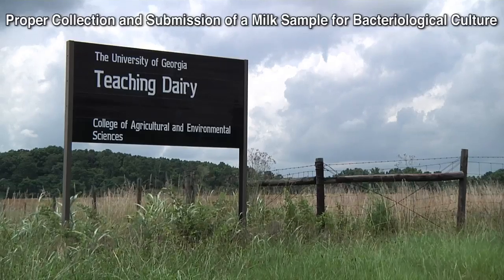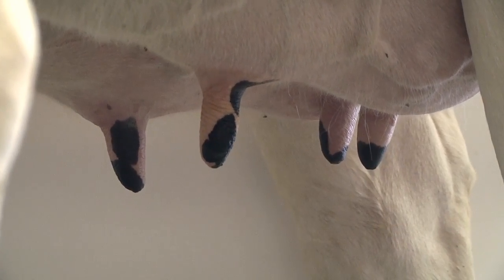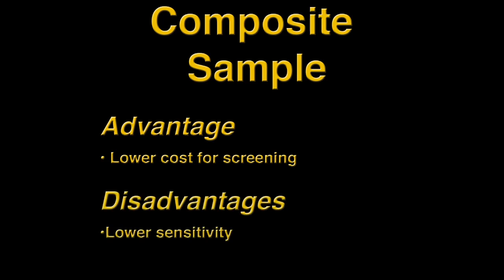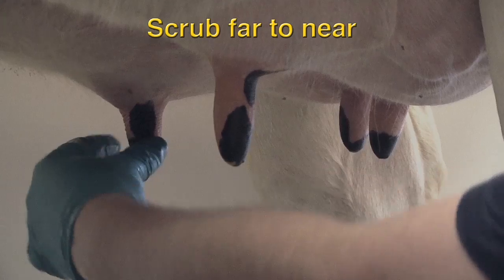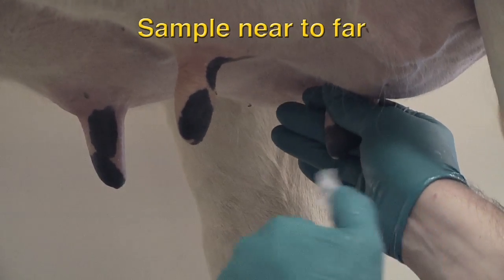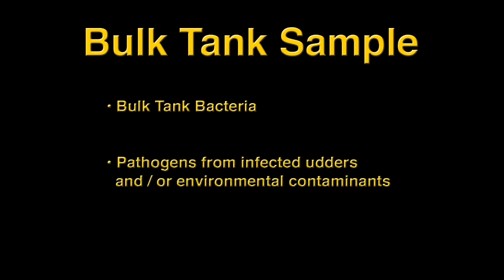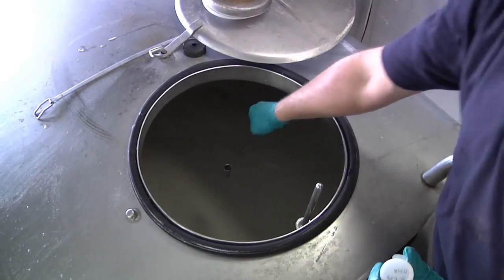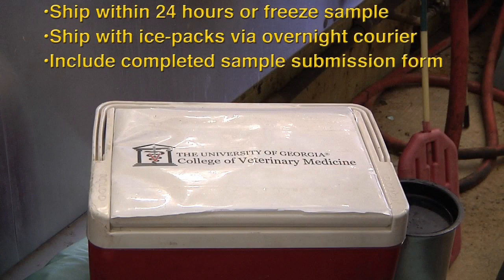Proper collection of milk samples for bacteriological culture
This video describes the steps necessary for the proper aseptic collection of a milk sample (composite sample, individual quarter collection, and bulk tank sample)